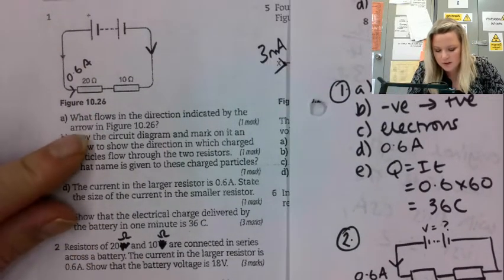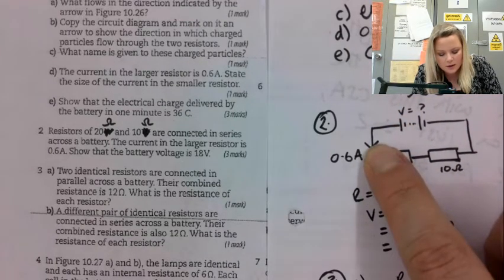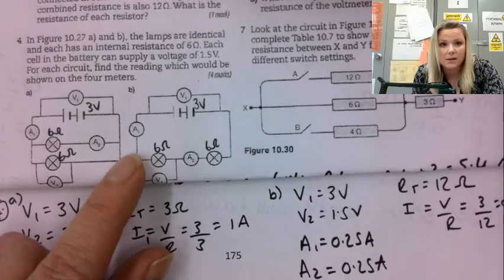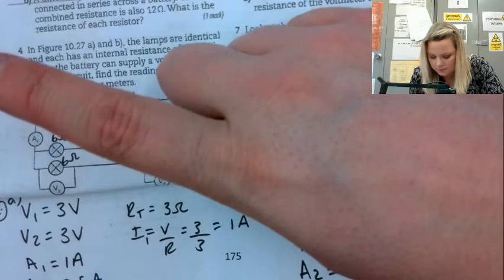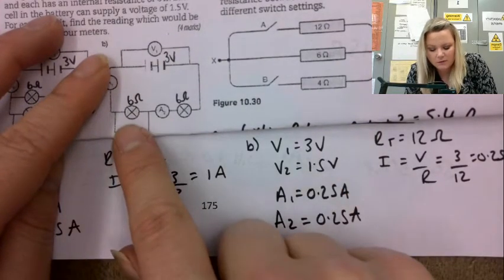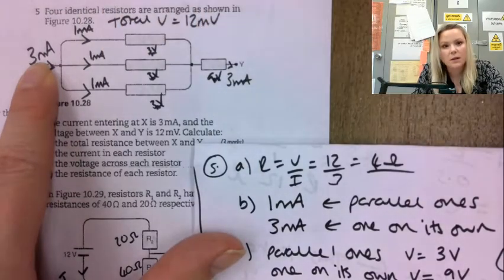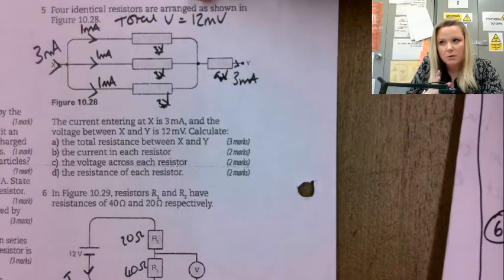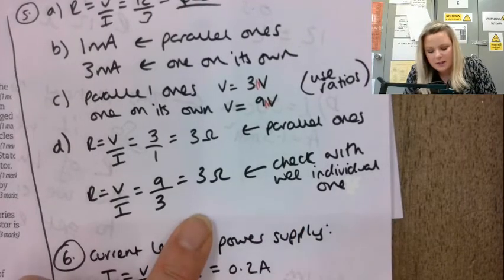Year 12 end of elec questions 1-5